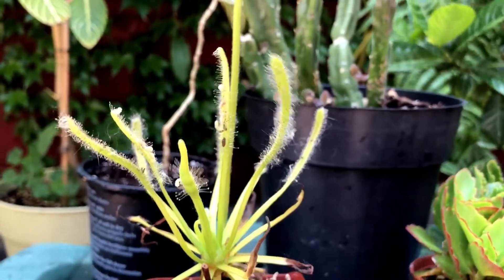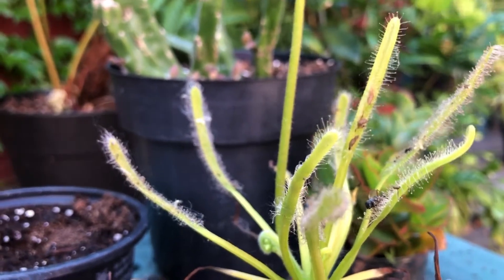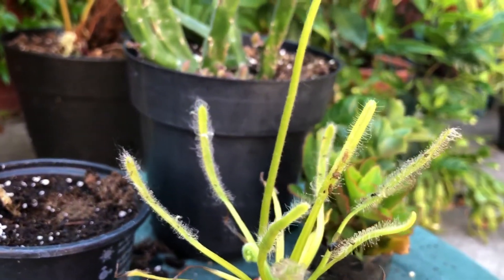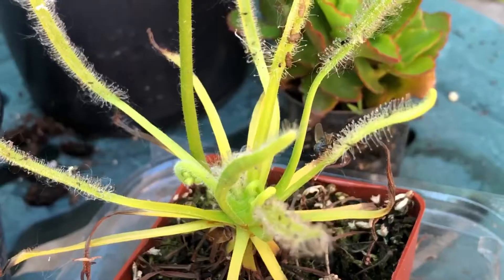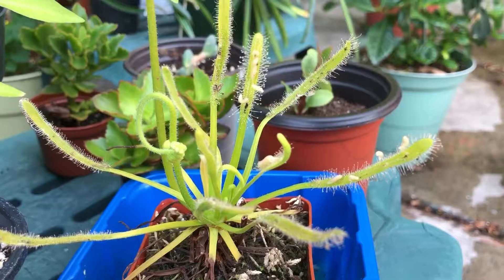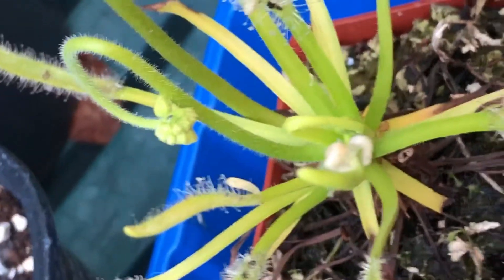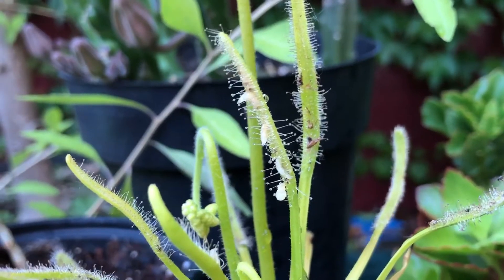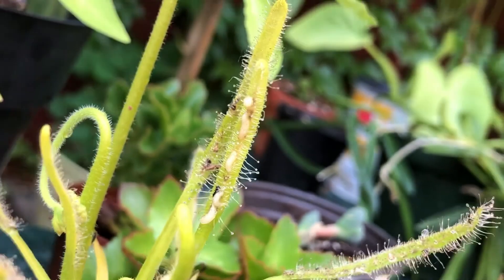Can Drosera Capensis 'Alba' Eat Fruit Fly Larvae?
Carnivorous plant, Drosera capensis alba, eating fruit fly larvae.